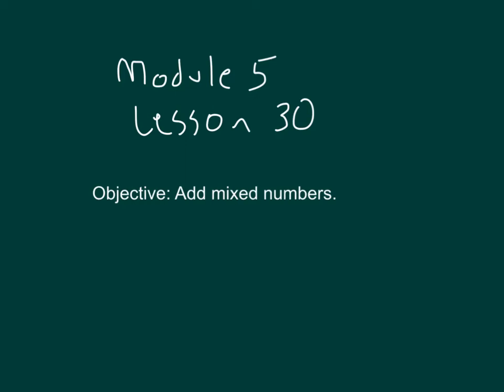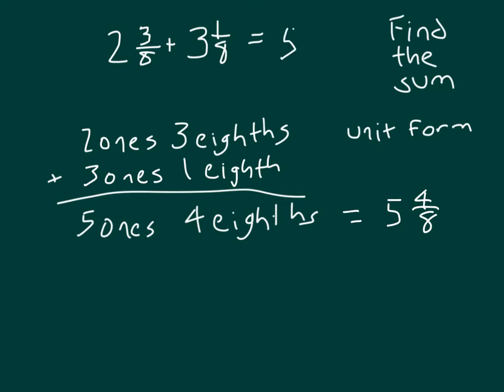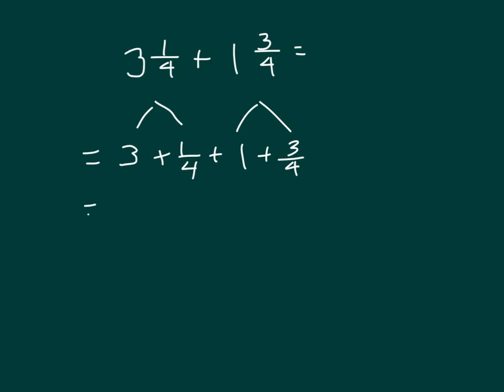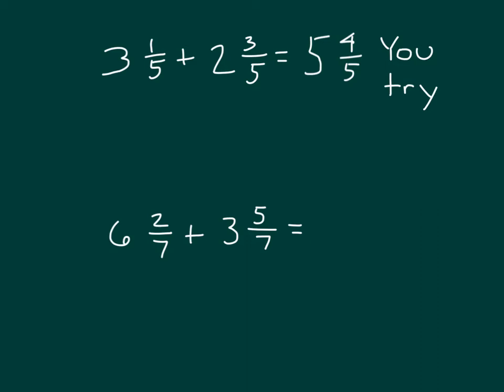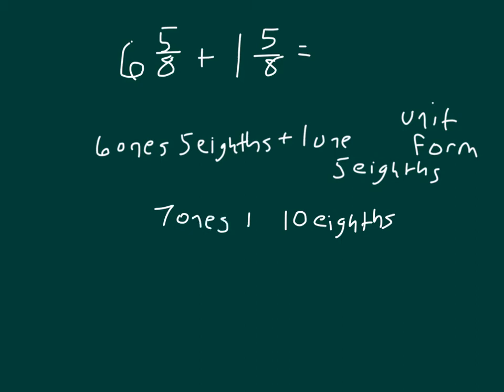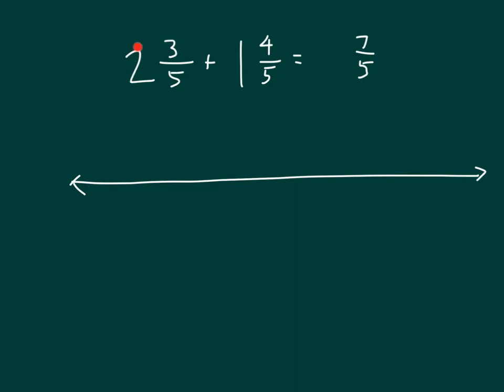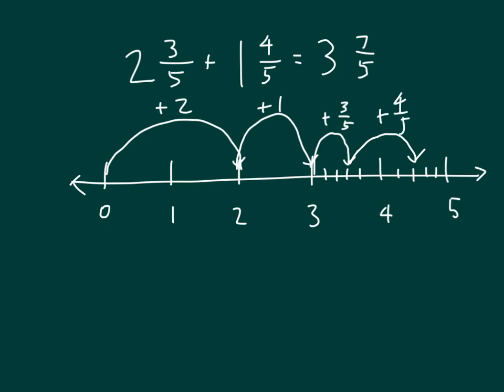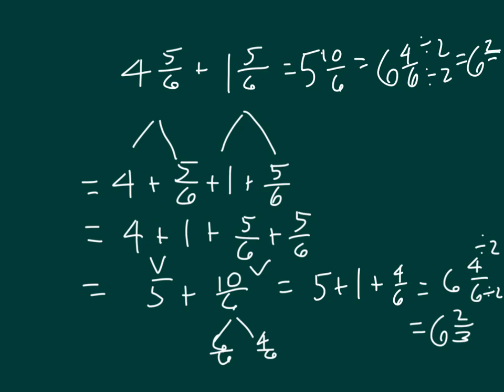Engage NY Module 5 Lesson 31 Grade 4